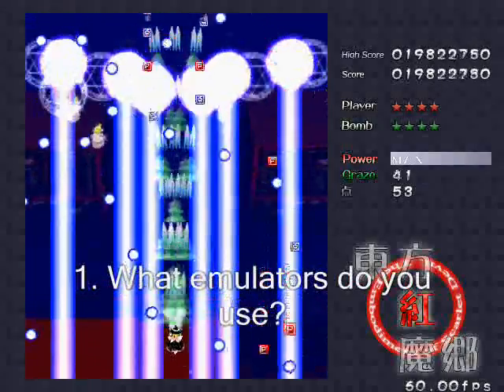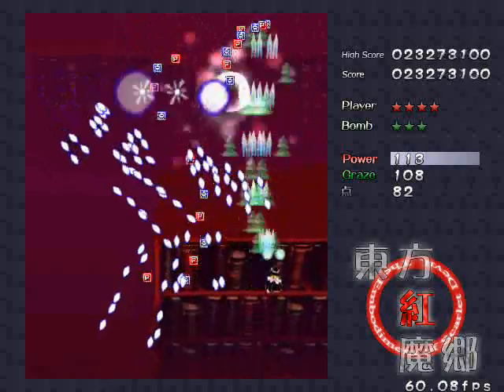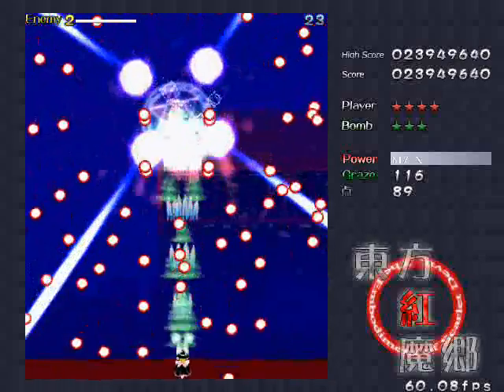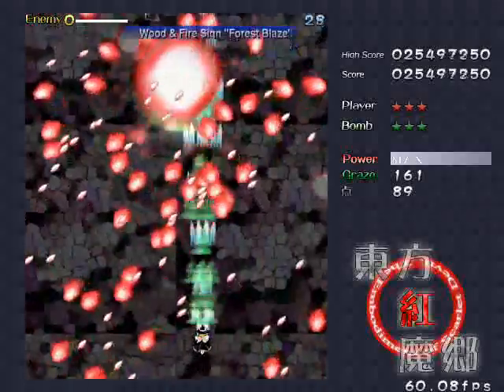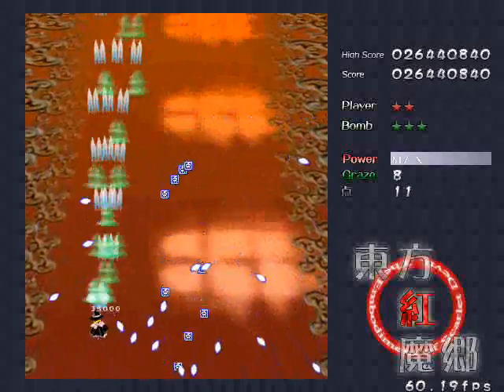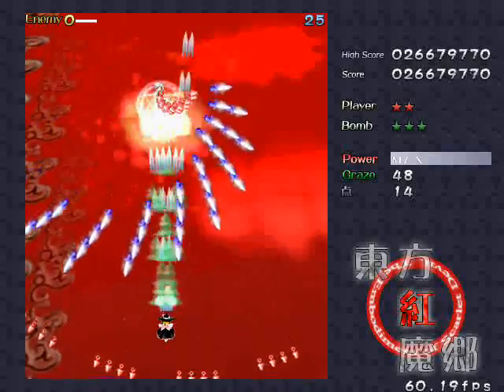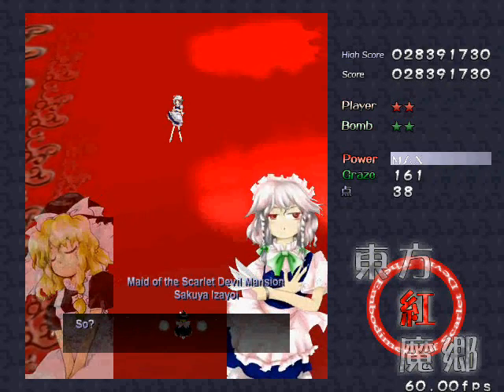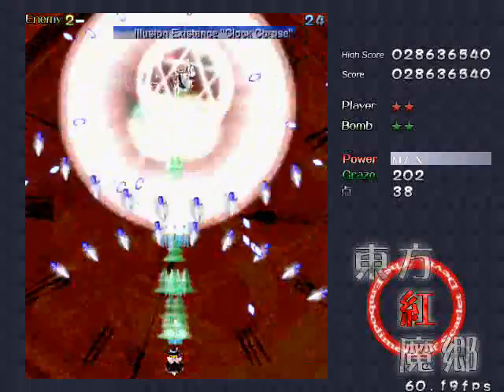Let's answer some questions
Short answers:

1. What emulators do you use?

snes9x, Magic Engine, NEStopia, ePSXe, gens+

2. What programs do you use to record, edit, whatever?

Hypercam, Cool Edit 2000, Windows Movie Maker.

3. Where do you find these games?

Everywhere.

4. What kind of games do you like playing?

Platformers, exploration, adventure, some puzzle.

5. Can I request a game?

Yes.

6. Will you play Kirby Superstar Ultra?

No.

7. Will you play IWBTG?

No.

8. What game are you playing next?

Wait and see.

9. Will you do a co-op with me?

No.

10. Will you accept my friend request?

No.

11. Will you mention my name or do a shout out?

No.

12. When's the next video coming out?

Stupid question. Tomorrow.

13. Do you mind getting messages?

14. You missed an item in this one video!

I don't care. At least see if 12 other people have pointed it out.

15. How do you do this move in this game?

Pay attention to the videos.

16. Can you give me a ROM or tell me where to get a ROM?

No.

17. Can you help me with a technical problem?

No.